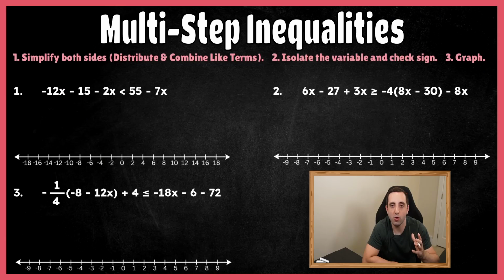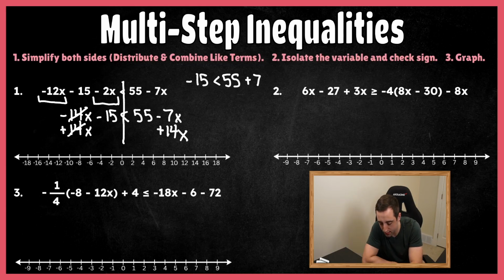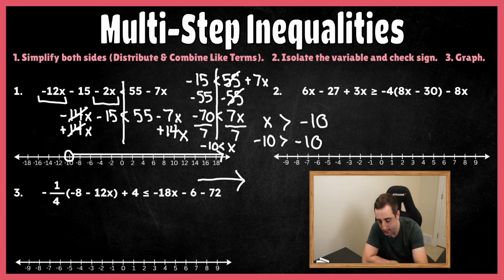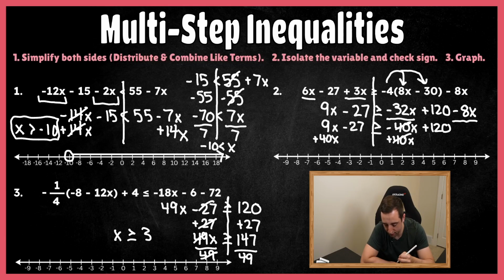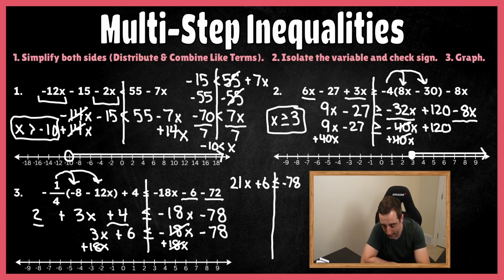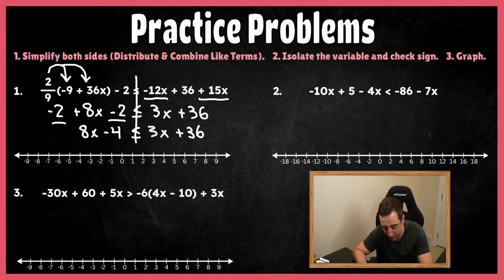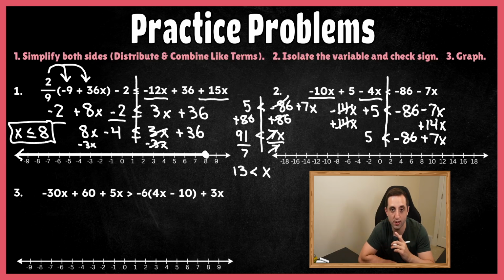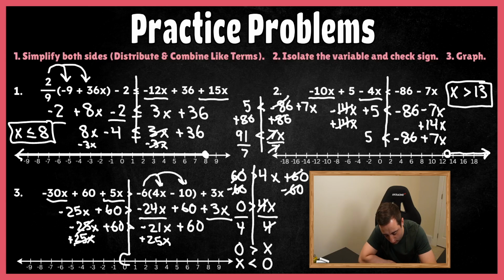How to Solve and Graph Multi Step Inequalities (Variables on Both Sides)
In this video, we talk about how to solve and graph multi-step inequalities with variables on both sides.

Always check to see if there is distributive property or the combining of like terms!!

Remember the two inequality rules. If you multiply or divide by a negative number on both sides of the inequality symbol, the sign flips. Also, if you move the variable from the right to left side or vice versa, the sign needs to flip as well.

0:00 Introduction
0:26 Lesson
11:05 Practice Problems

• Solving Compound Inequalities: (Soon)